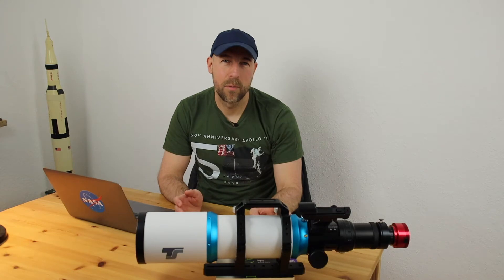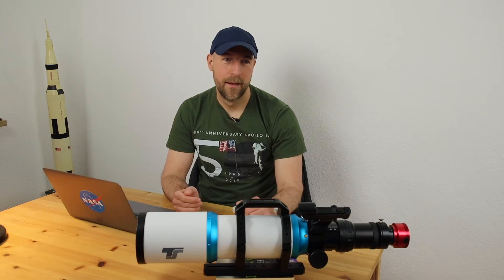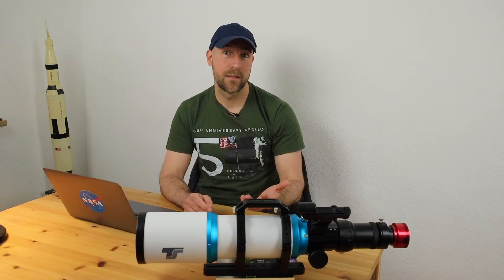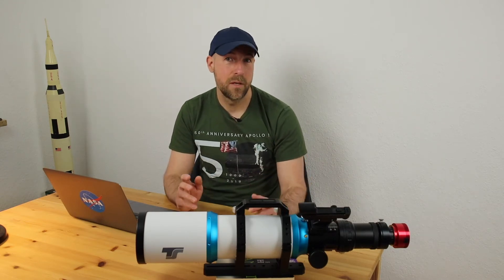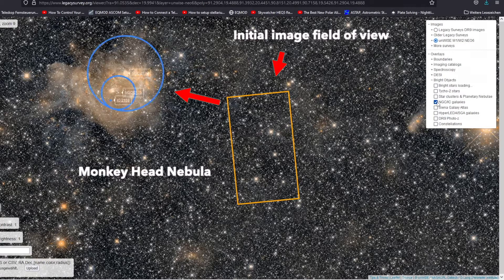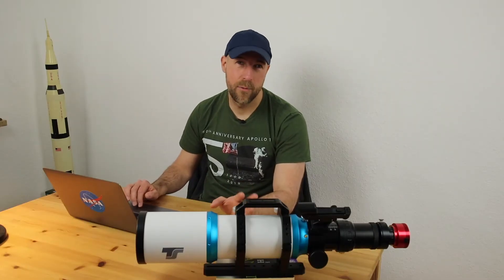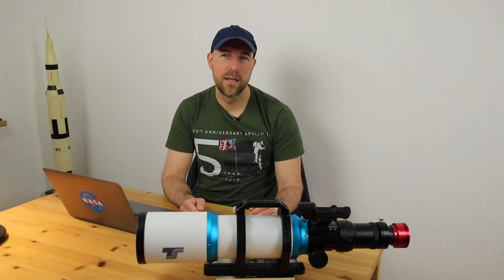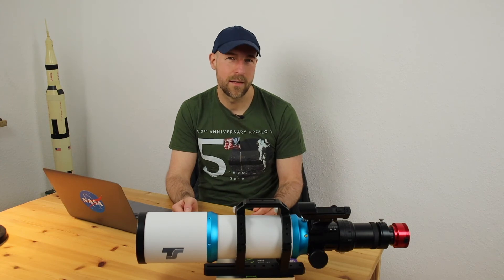I Accidentally Captured This Beautiful Nebula — My 11-Night Astrophotography Journey (NGC 2174)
In this video I show you my struggles and results from my NGC 2174 astro session.
My longest project ever - so far!

0:00 Intro
1:28 New Project (Selection by mistake)
1:55 Imaging Inconveniences
3:04 Target Selection
3:13 ABout the ZWO ASI 385 MC camera (planetary vs. DSOs)
4:46 Jelly Fish Nebula in Stellarium (Object size)
4:50 First RAW Test Shots % Plate Solving
6:18 EQMod, ASCOM & N.I.N.A. Coordinates
7:05 NGC 2174 - The Monkey Head Nebula
9:09 Astro Setup
9:24 Imaging Settings & Contrast (Moon)
11:00 NGC 2174 - Raw Stacked Images (unprocessed)
11:33 NGC 2174 - Final Image & Outro

Light: 526x 50sec
(Flats, Darks, Biases: 100x)
Gain 260

Equipment used:
- TS CF Triplet APO (90/540)
- 0.8x Reducer (- leading to 432mm focal length)
- HEQ5-Pro mount (w/o Rowan Belt mod.)
- ZWO ASI 3285 MC camera
- Optolong L-Pro 2" filter

Software used:
- N.I.N.A./ EQMod Tool
- Pixinsight
- Gimp
- Stellarium (for Astro imaging planning)